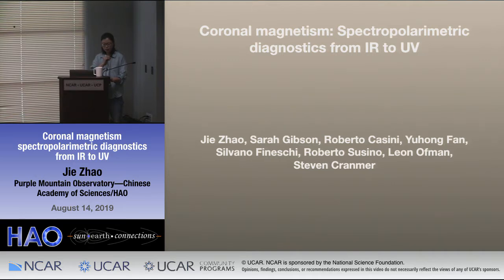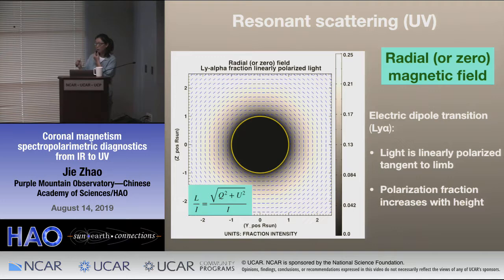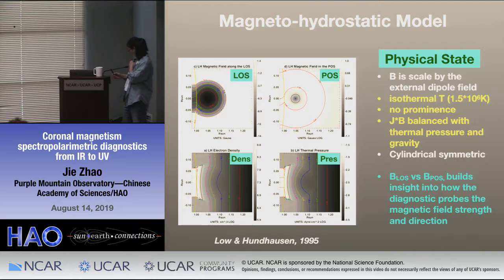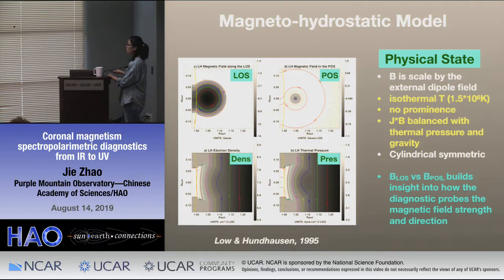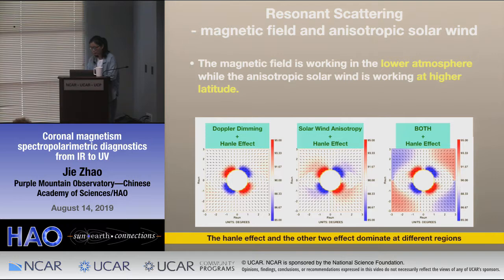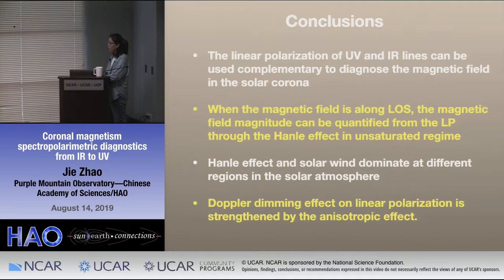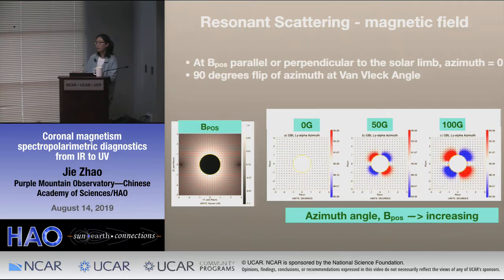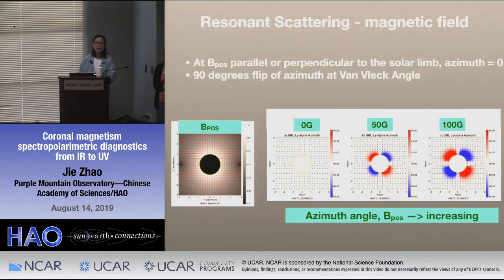Jie Zhao | HAO | Coronal magnetism spectropolarimetric diagnostics from IR to UV